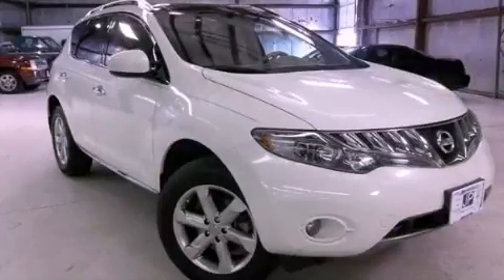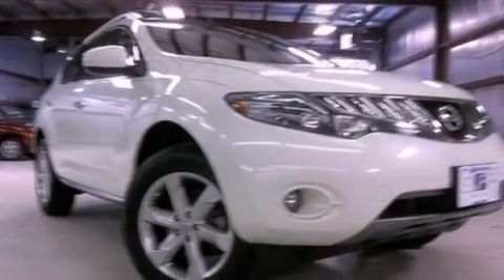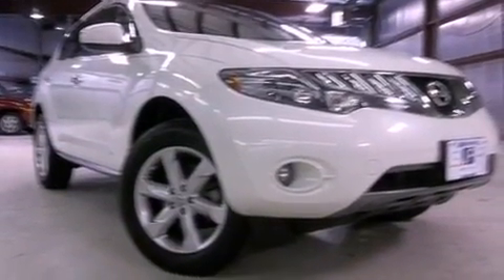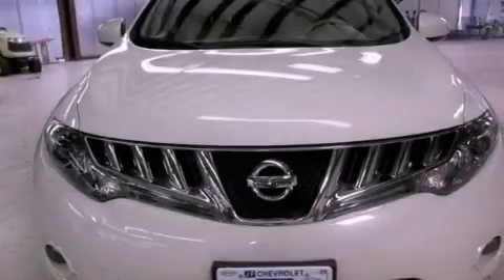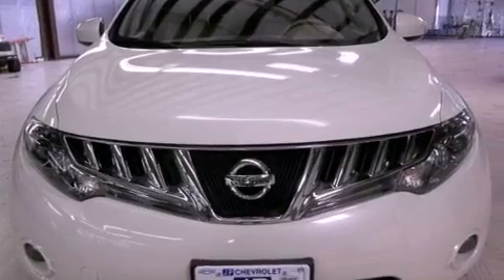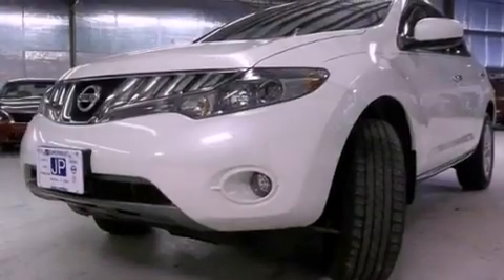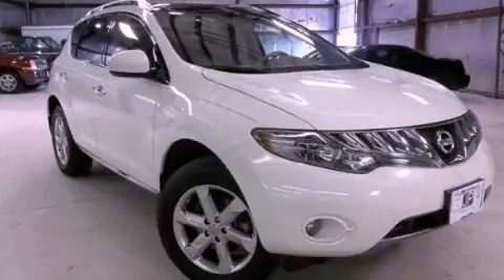2009 Nissan Murano Peru IL 61354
Year : 2009
 Make : Nissan
 Model : Murano
 Engine : Gas V6 3.5L/
 Trans . : Variable
 Exterior : Glacier Pearl
 Miles : 37,232
 Interior : Beige